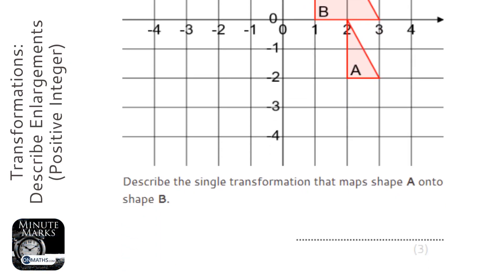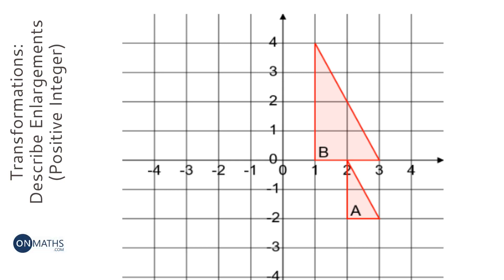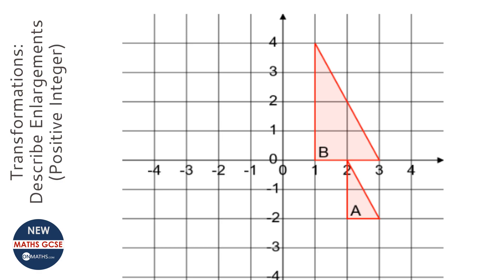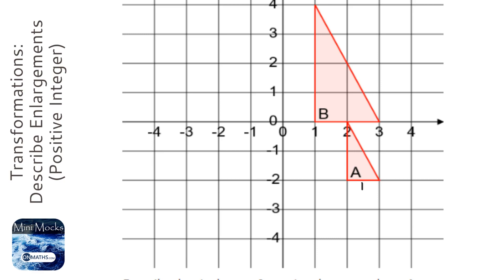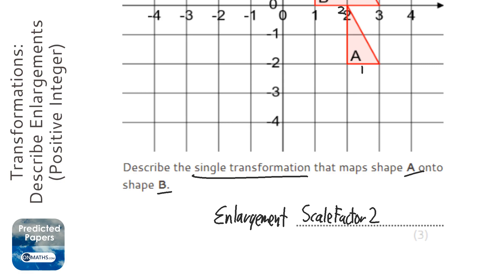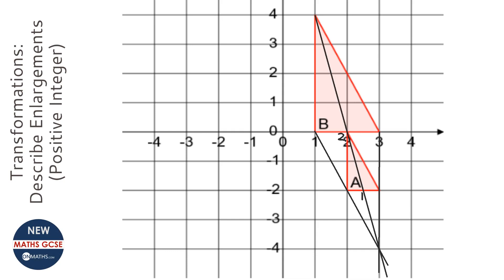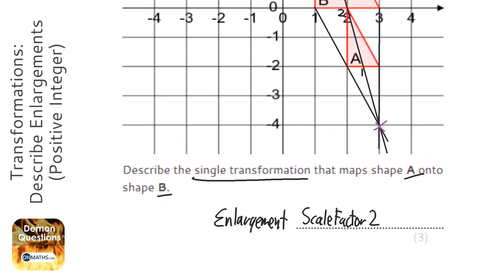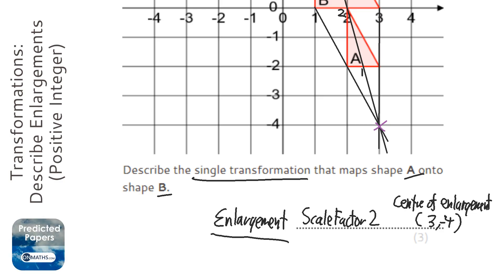Transformations: Describe Enlargements (Positive Integer) (Grade 4) - OnMaths GCSE Maths Revision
Topic: Transformations: Describe Enlargements (Positive Integer)